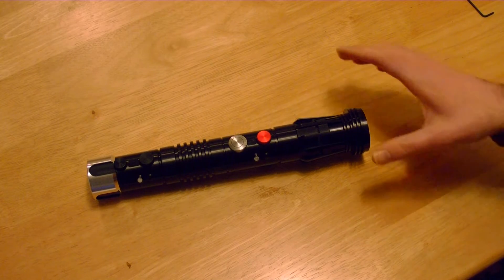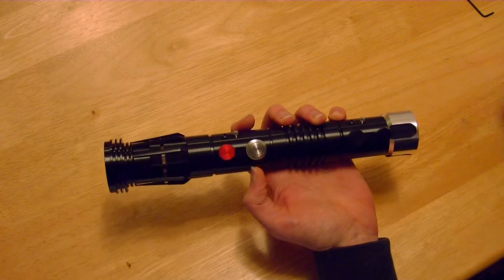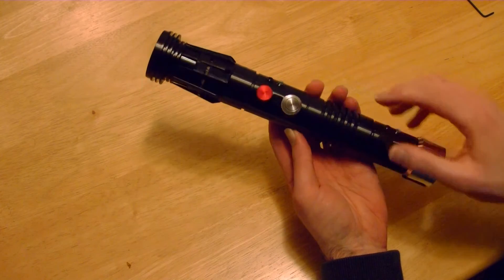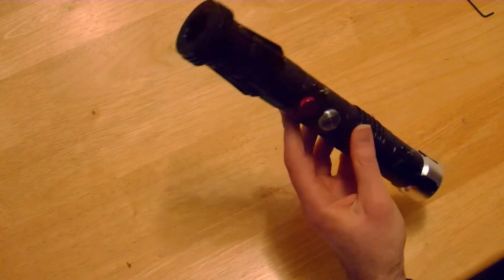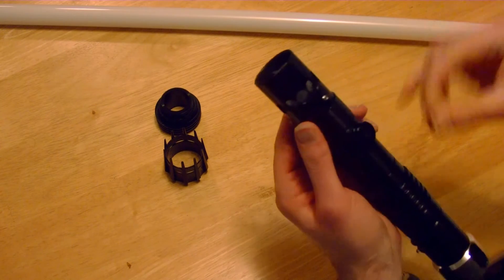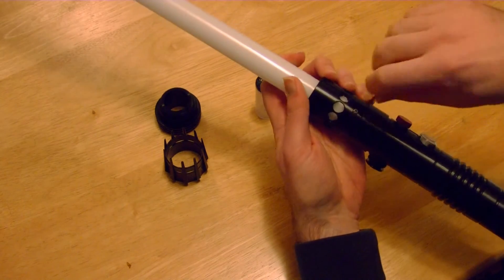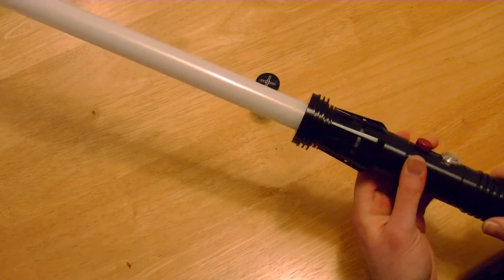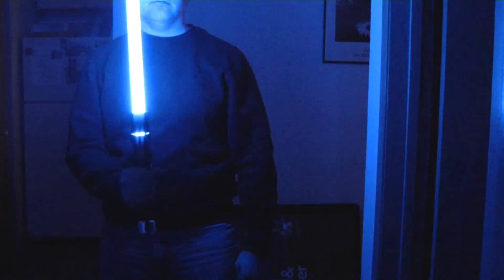Ultrasabers Dark Menace lightsaber review